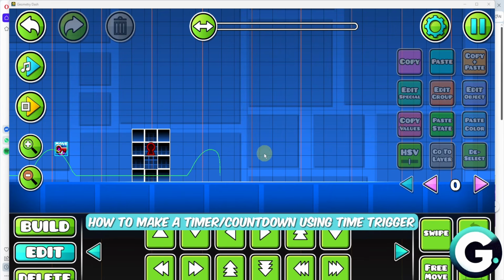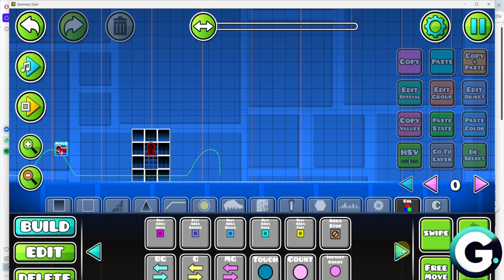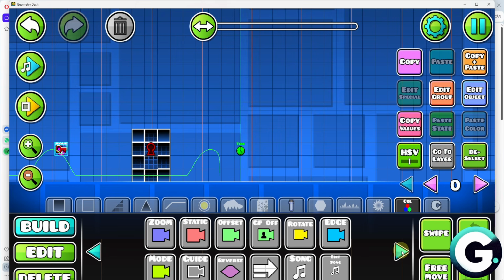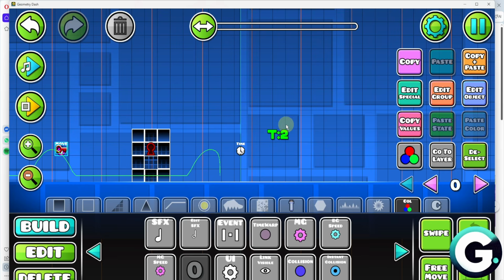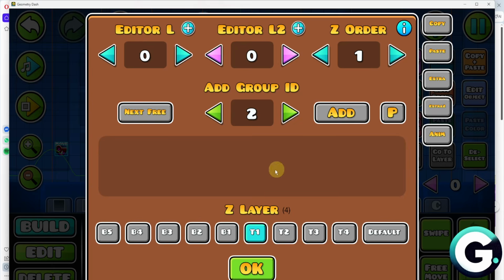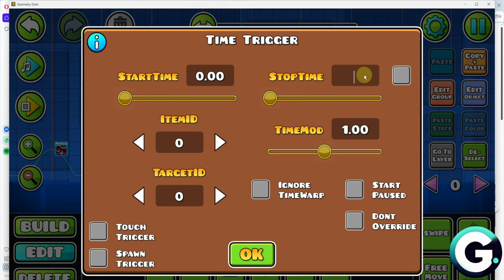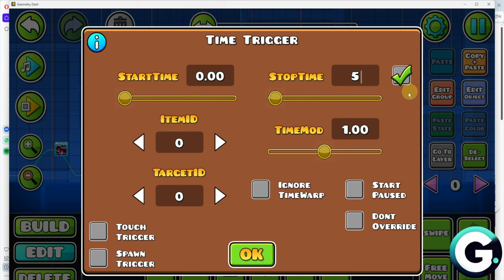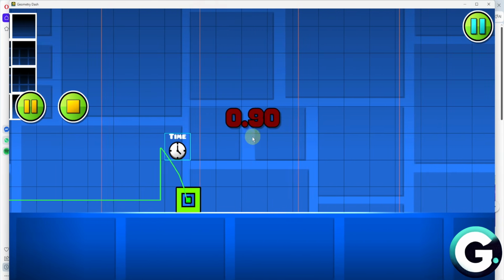How To MAKE Timer Countdown Using Time Trigger In Geometry Dash (EASY) 2026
How To MAKE Timer Countdown Using Time Trigger In Geometry Dash (EASY) 2026 shows how to set up a working countdown system in your level. Learn how to configure the Time Trigger and link it to visual elements. This helps you create timed challenges and dynamic gameplay mechanics.